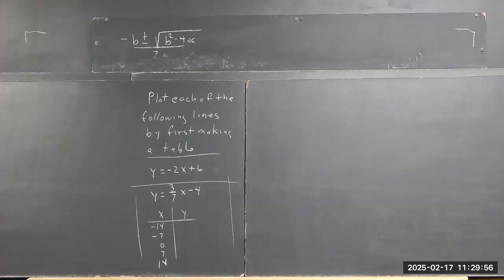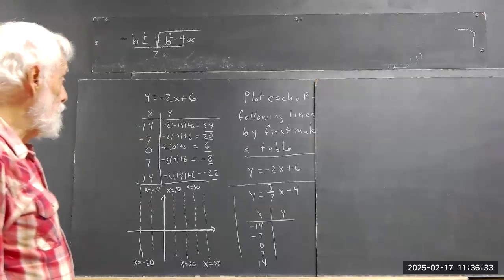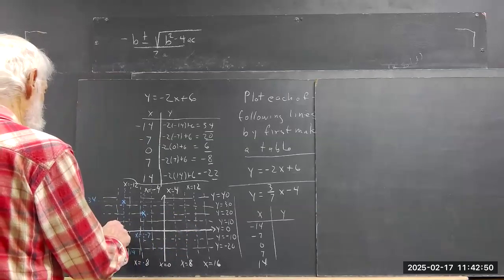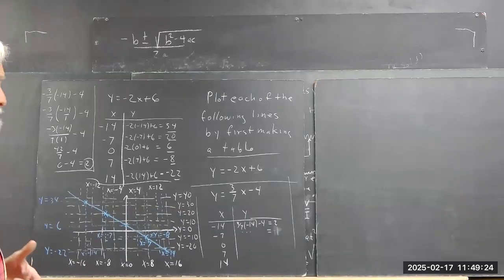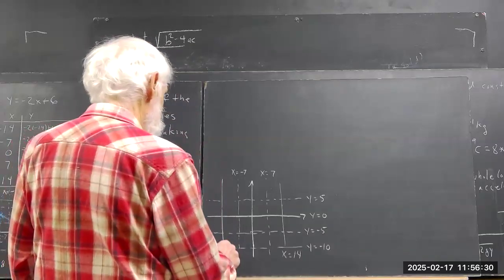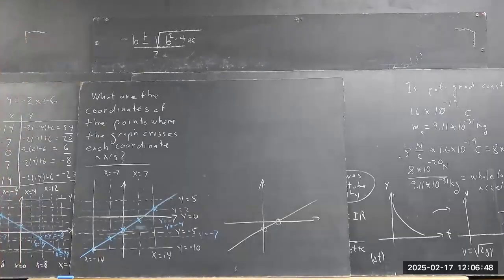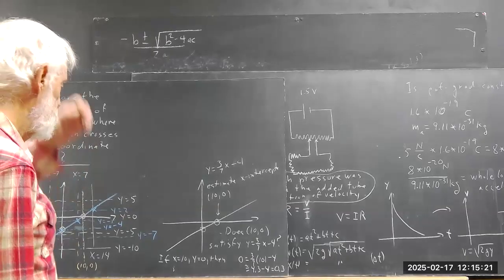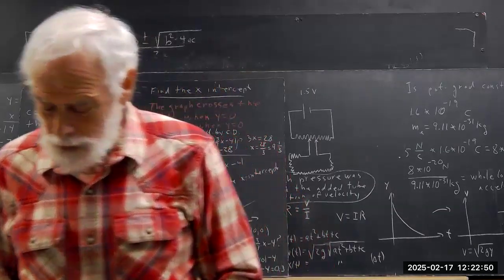dagM60_250217_graphing_linear_fn_by_hand_using_table__x_and_y_intercepts__46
We developed a process for plotting points on a graph of a linear function, emphasizing the importance of understanding the procedure and manual graphing for learning,and demonstrated how to scale the graph and divide intervals into halves, emphasizing the importance of understanding the procedure.  We also demonstrated how to adjust axis labels and spacing, and reviewed how to solve linear equations. Lastly, we discussed estimating the coordinates of a graph and the concept of intercepts.

Key idea regarding intercepts:  The x intercept occurs when y = 0 (because the x axis coincides with the line y = 0), and the y intercept occurs when x = 0 (as the y axis coincides with the line x = 0).